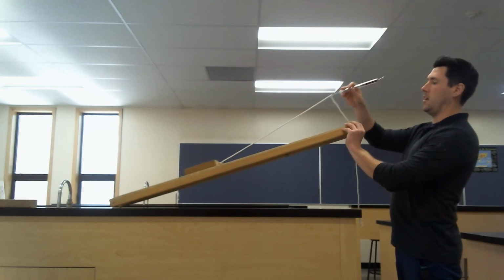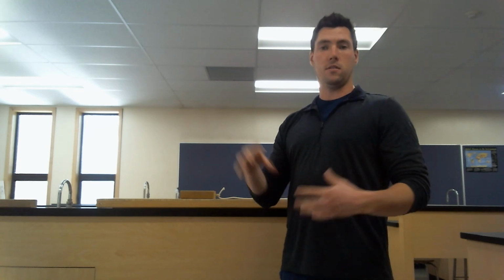Intro to a force applied on an inclined plane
In this video we will look at all the forces involved with this new concept, as well we will look at the three possible outcomes, which are, force parralel winning(movement down the board), Force applied winning(moving up the board), and friction winning(no movement)